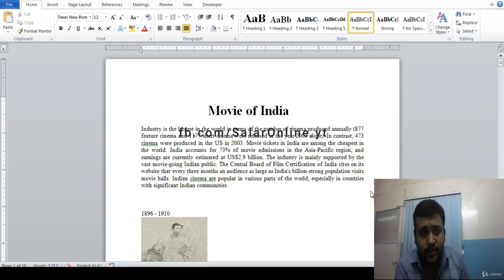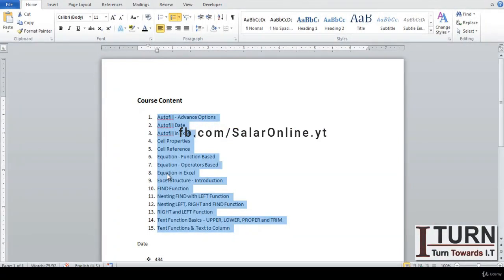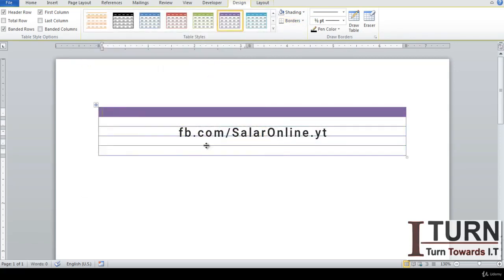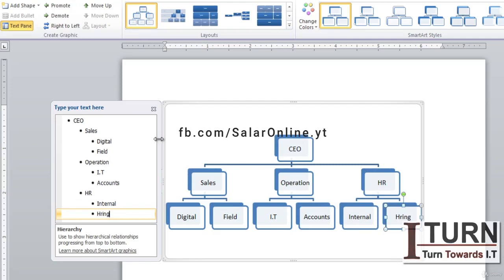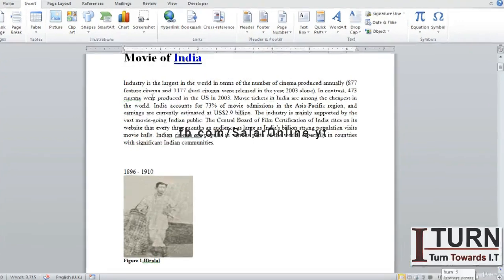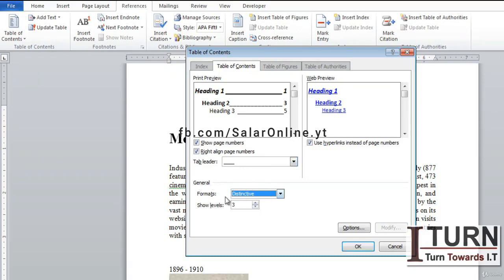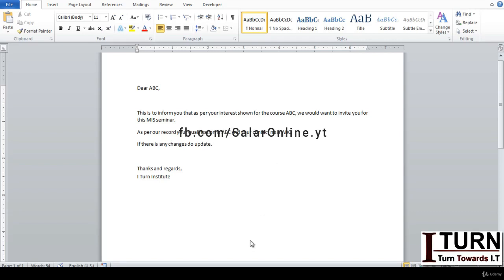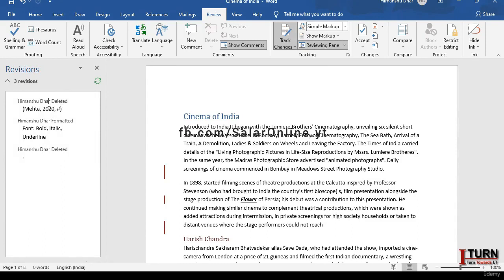MS Word Complete Training - Beginner to Expert Level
Create documents, embed videos, and set up online collaboration for shared work or school projects.